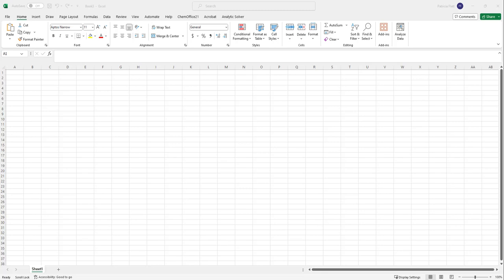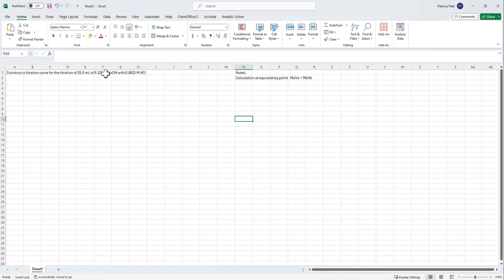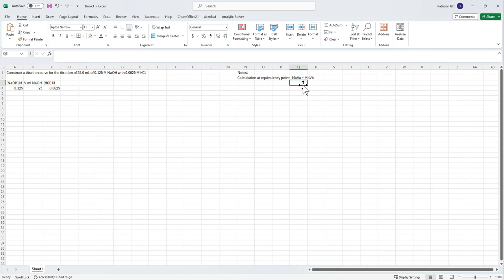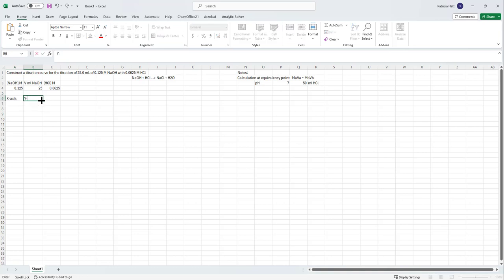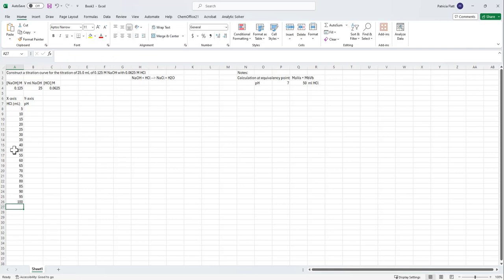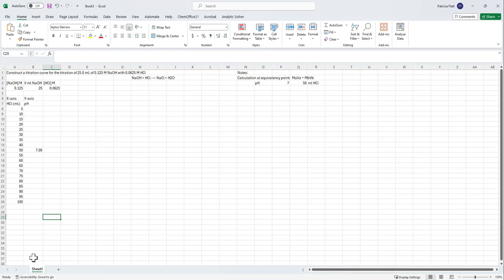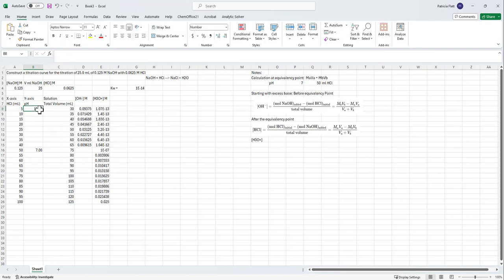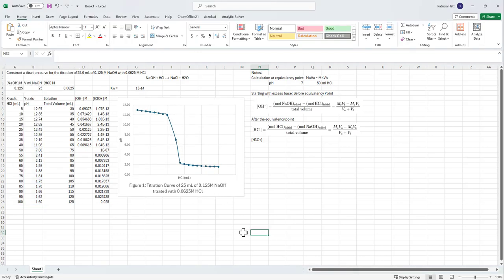Chapter 9: Making a Titration Curve using Excel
Here is a tutorial for your in class problem for Week 5.  This should help you set up the calculations in excel to create a titration curve for the titration of a strong base with a strong acid.